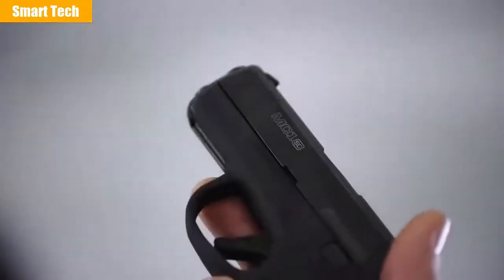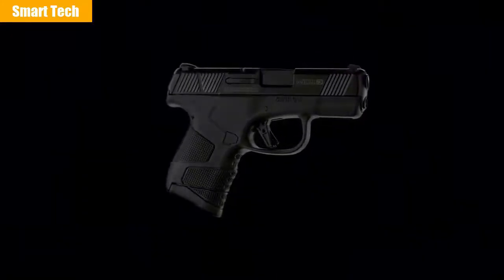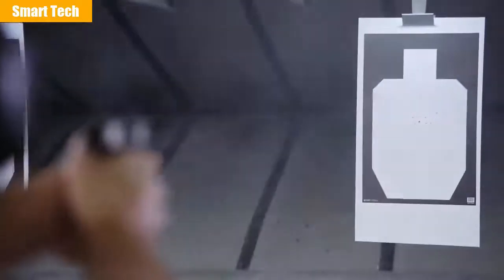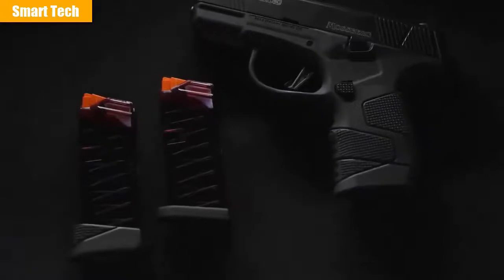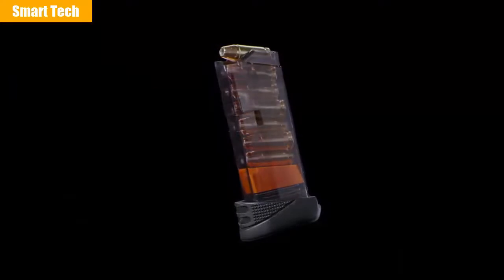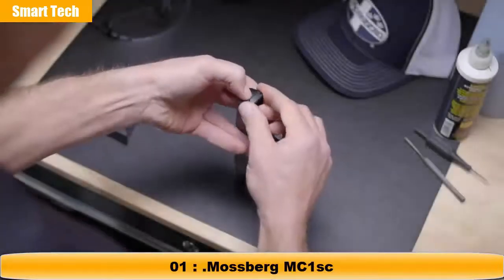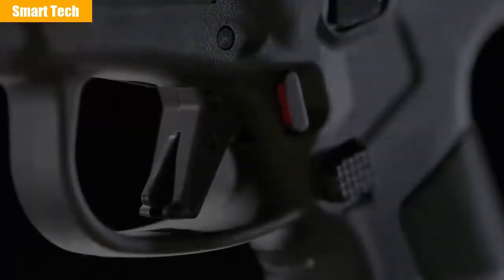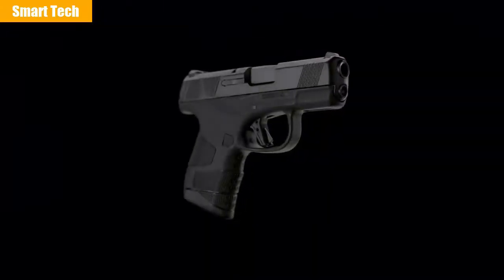Top 2 Best Mossberg Pistols 2021 Mossberg Pistol 2021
03 : Mossberg Mc2c

02 : Mossberg 940 JM Pro Competition Shotgun

01 : .Mossberg MC1sc

Top 3 Best Mossberg Pistols 2021 | Mossberg Pistol 2021